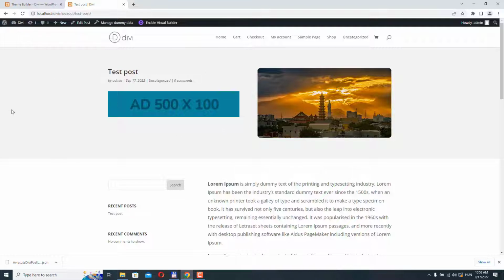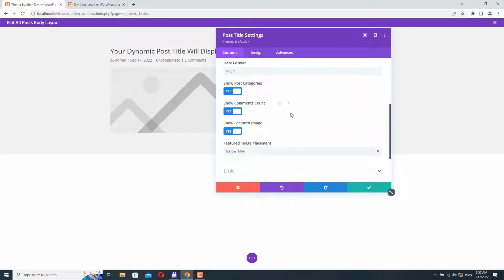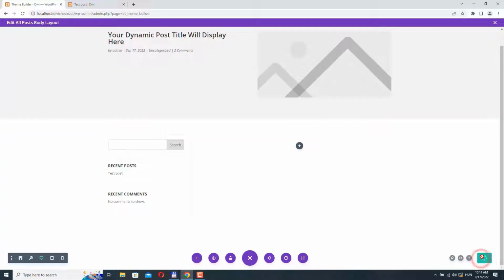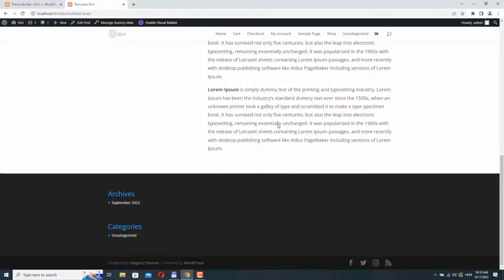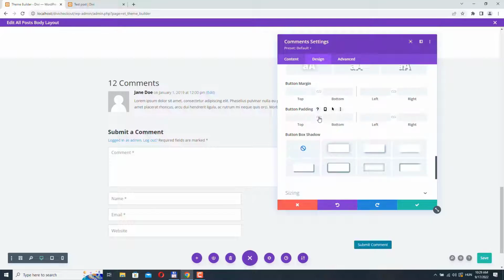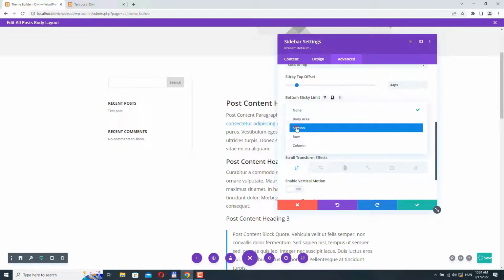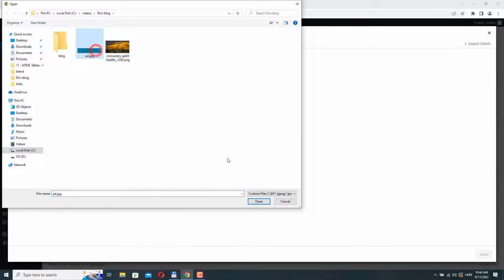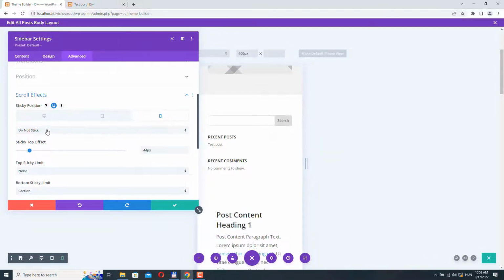Create a Divi Custom Post Template | Divi Theme Builder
In this video we will design a nice custom post template. You can also download this template and use it on your site.

➛ Creating a new post template in the Divi theme builder
➛ Adding dynamic features to modules
➛ Installing the Advanced Custom Fields plugin
➛ Using the Advanced Custom Fields plugin with the divi theme builder